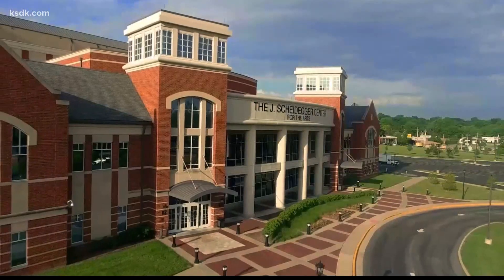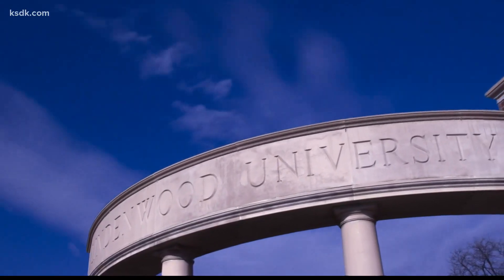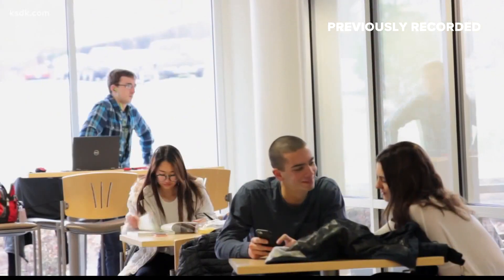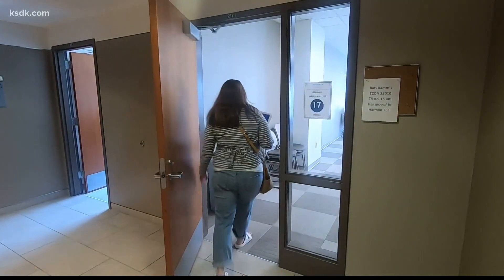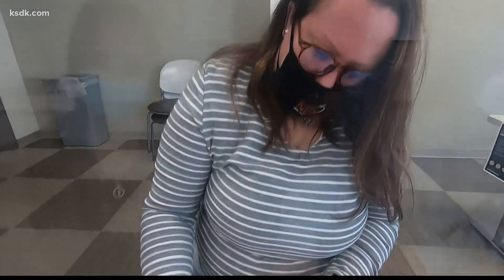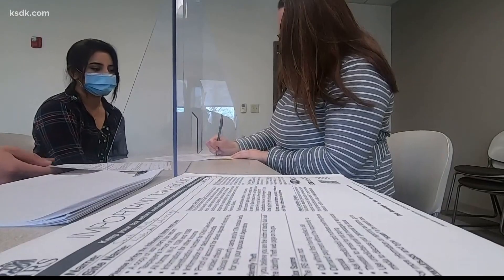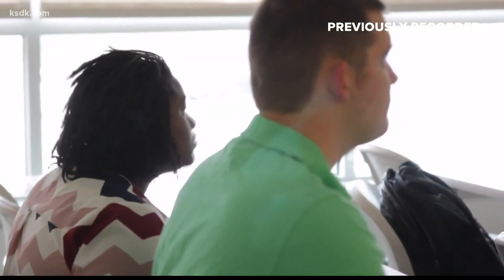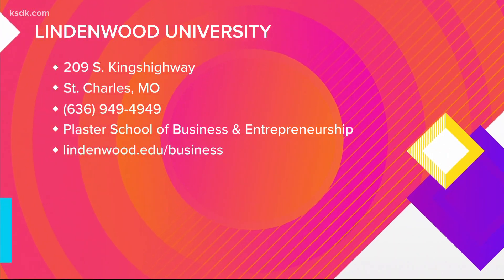Real Experience. Real Success. Lindenwood's VITA Tax Clinic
Featured by KSDK as part of their Show Me St. Louis segment, Lindenwood's Plaster School of Business & Entrepreneurship (PSB&E) seeks to align student learning with hands-on experience in support of the University’s mission, Real Experience. Real Success. The VITA Tax Clinic is just one example of this where our students get the opportunity to engage with the community and provide a meaningful service.